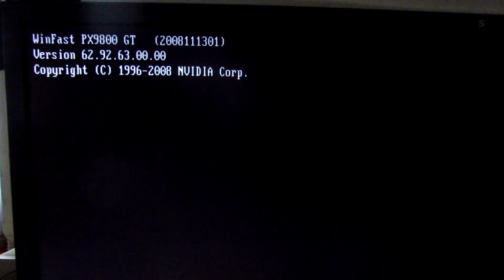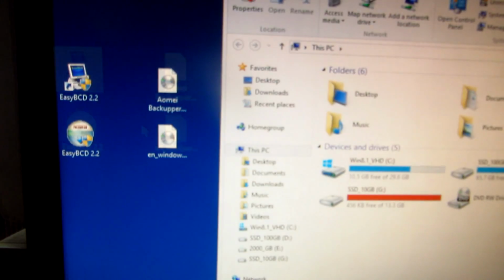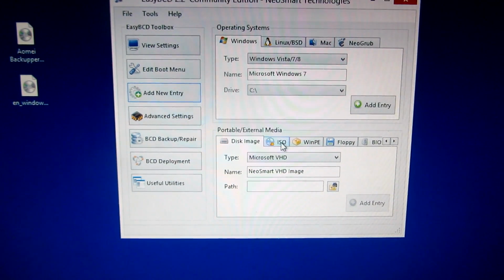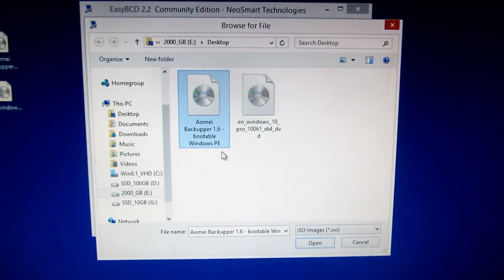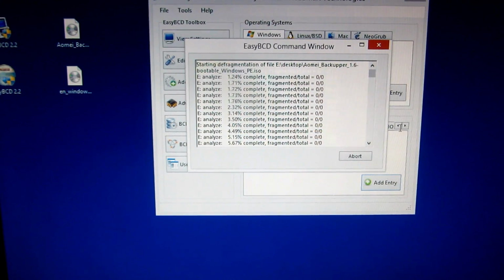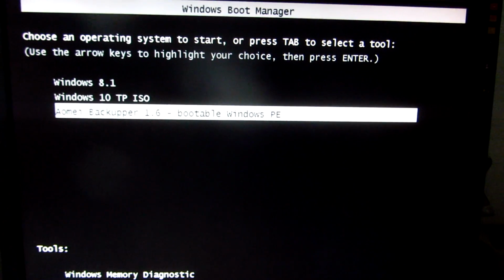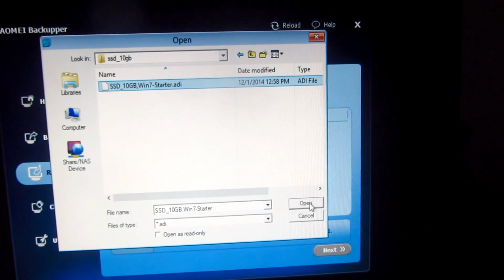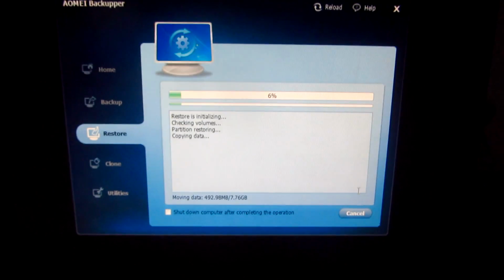How to Boot the PC from an ISO file (EasyBCD)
An ISO file was added to the OS selection menu using EasyBCD.
The PC was booted from an ISO file of AOMEI Backupper.

*booting from an ISO files is not supported on UEFI systems!